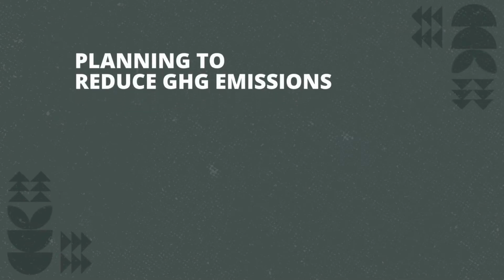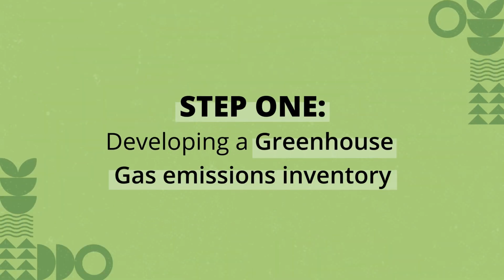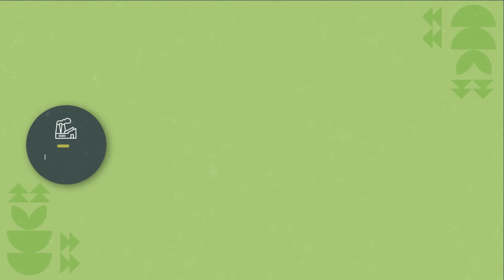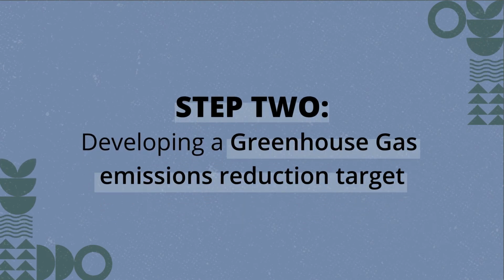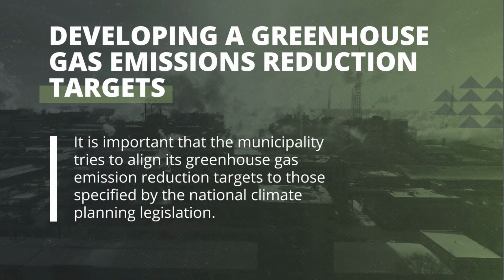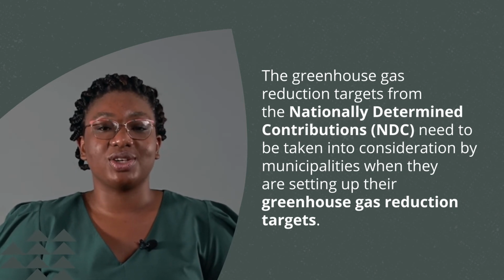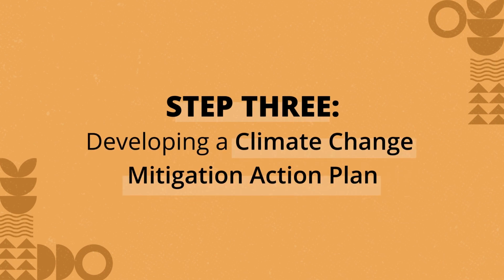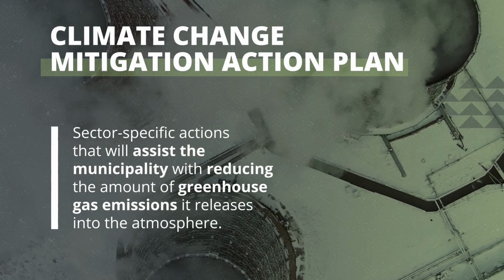Climate Planning - How to Plan to Reduce GHG Emissions (mitigation)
Planning to reduce greenhouse gas emissions involves three important steps. Mitigation actions will require the development of a greenhouse gas emissions inventory, the development of greenhouse gas emissions reduction targets, and preparation of a climate change mitigation action plan. Additional key considerations such as socio-economic issues specific to the municipality when setting reduction targets and the inclusion of co-benefits in the climate change mitigation action plan, are also discussed.

For more information and resources on climate change in South Africa be sure